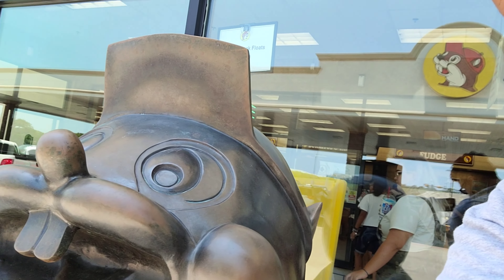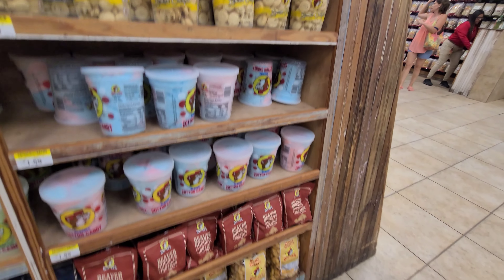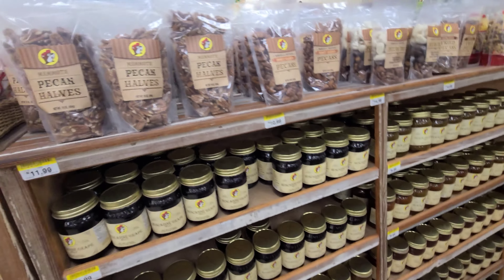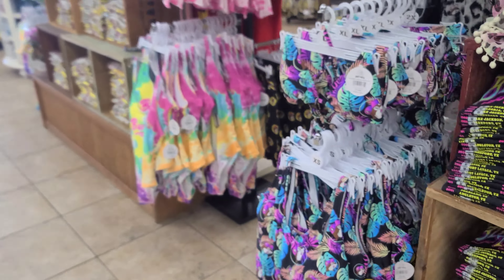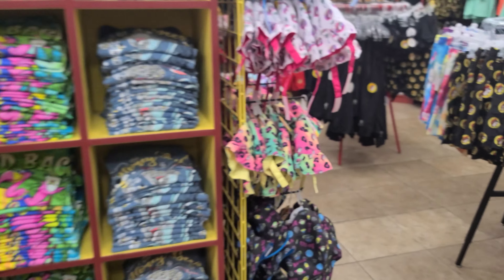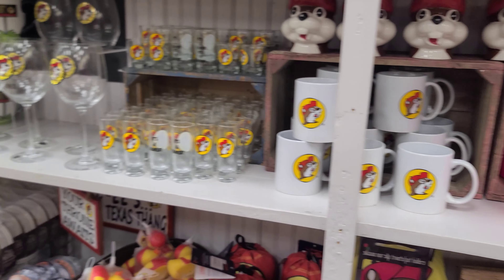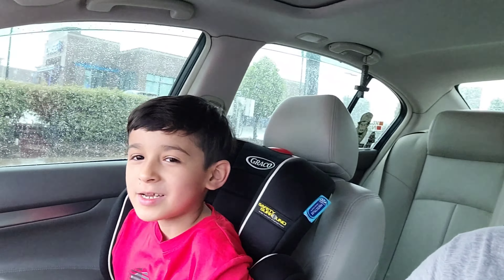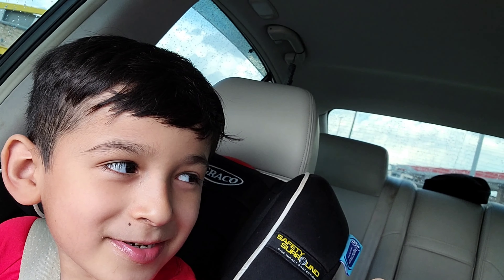Buc ee's World Largest Gas Station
ART WORK FROM:  EDGAR DE LA G